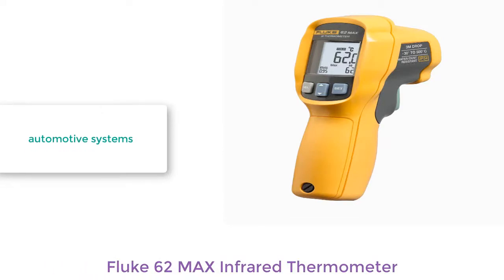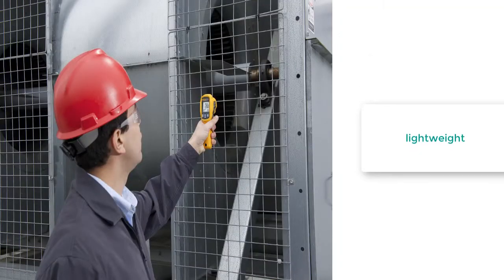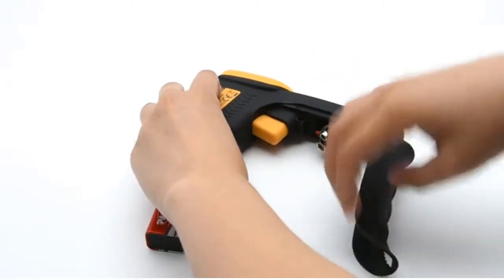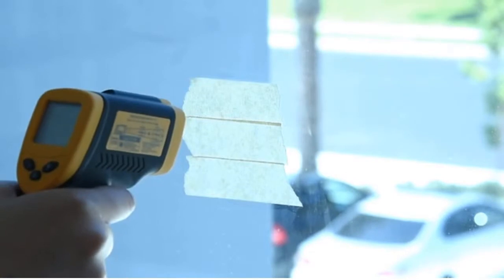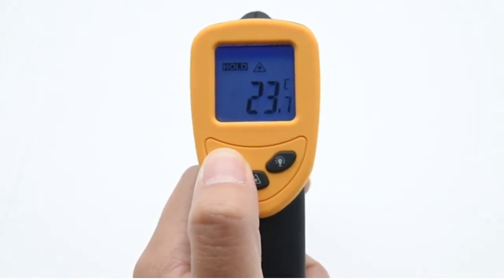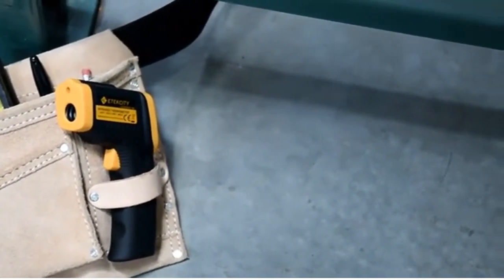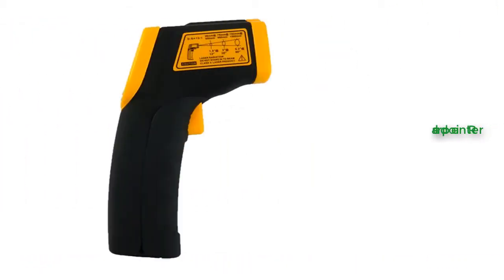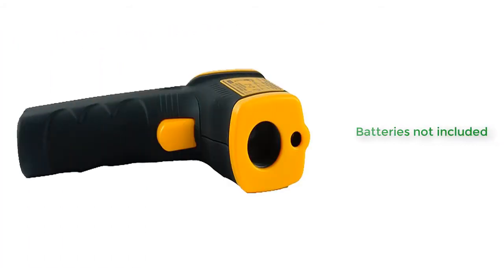Top 5 Best Infrared Thermometers In 2021 - Review And Buying Guide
Best Infrared Thermometers featured in this video:
#1. Fluke 62 MAX Infrared Thermometer
#2. Fluke 62 MAX Plus Infrared Thermometer
#3. Etekcity Infrared (IR) Thermometer
#4. AR550 Mini Infrared Thermometer
#5. Tempir Body Temperature Thermometer

What we do:
We attempt to make our selection on price per value. We analyse lots of reviews and expert's recommendations that will help you find a best valued product.